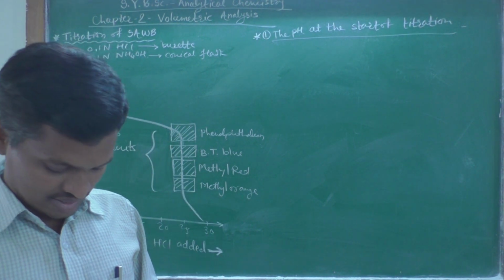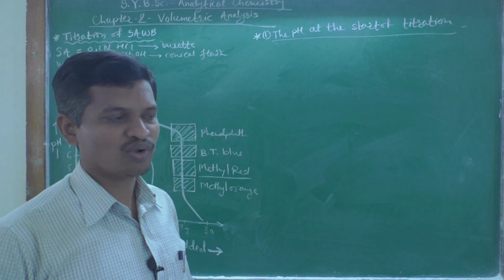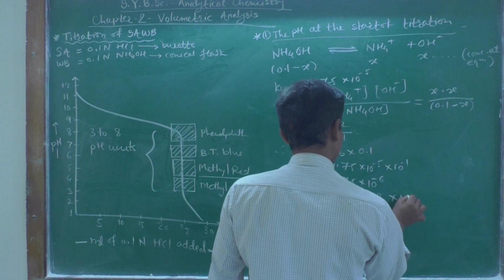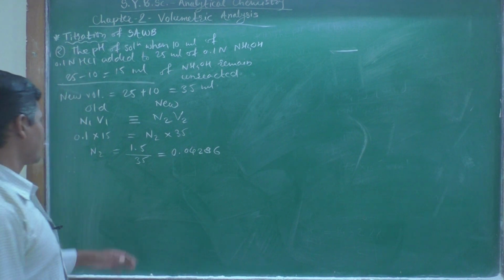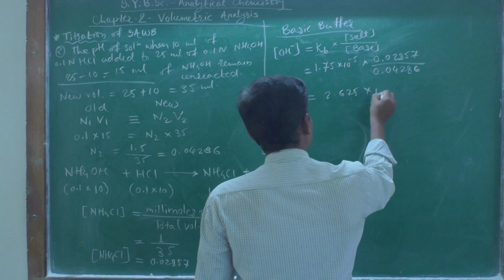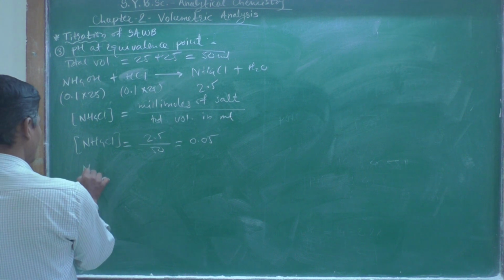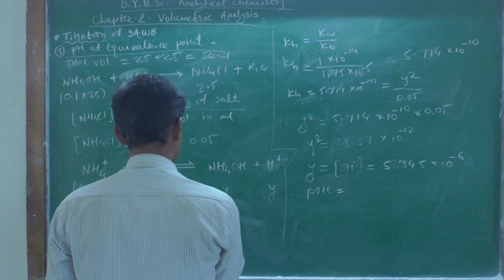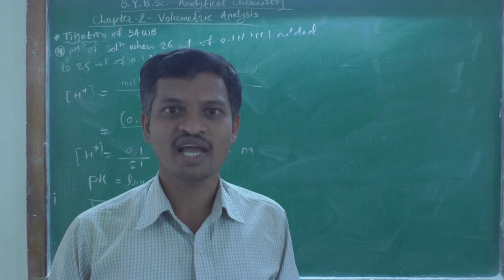SYBSc II Analytical Chemistry II Volumetric Analysis II Titration of Strong Acid and Weak base